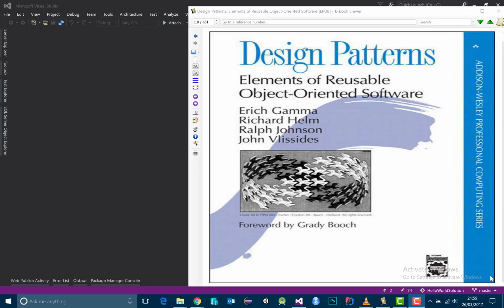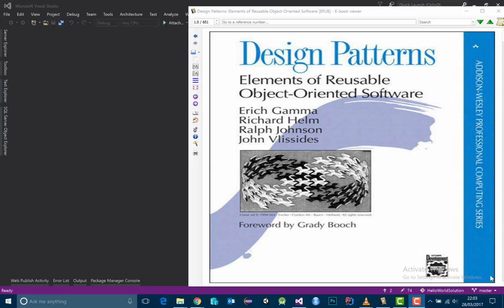Intro to Design Patterns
What design patterns are, why they are important.